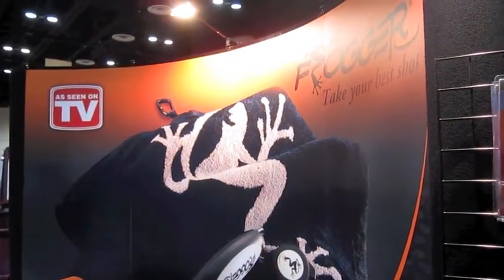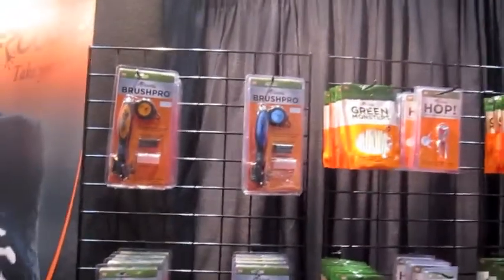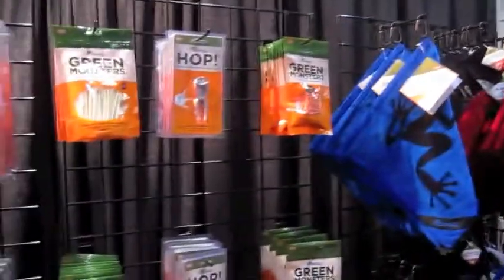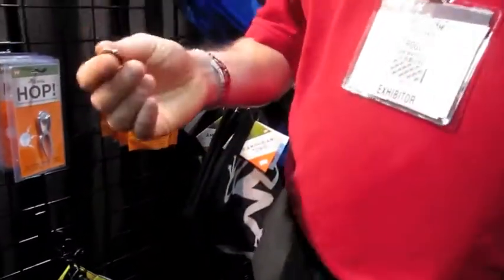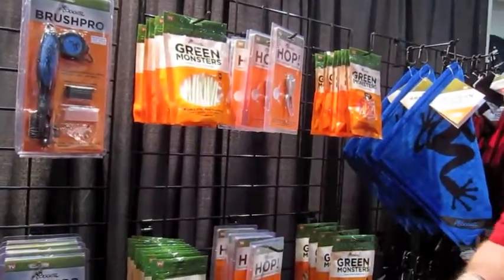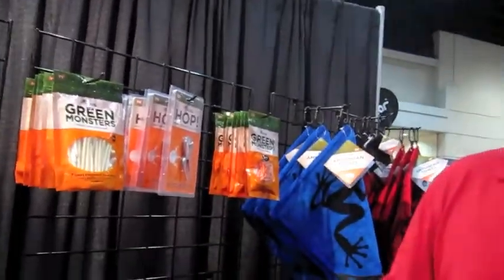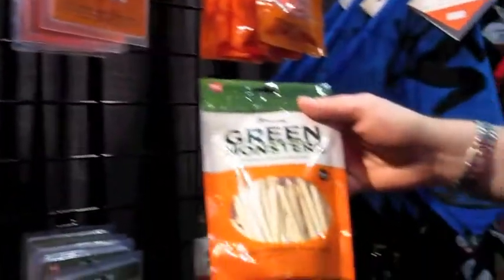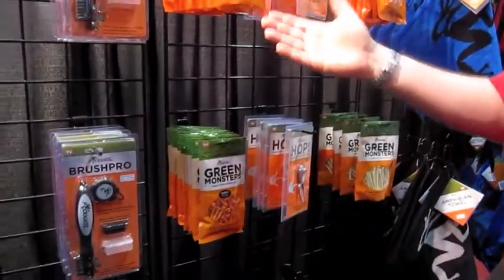Frogger Golf - 2011 PGA Merchandise Show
I visit my old and good pals Frogger Golf at the PGA Merchandise Show.  My buddy Jeremiah shows me their new HOP! divot tool and Green Monsters bamboo tees.